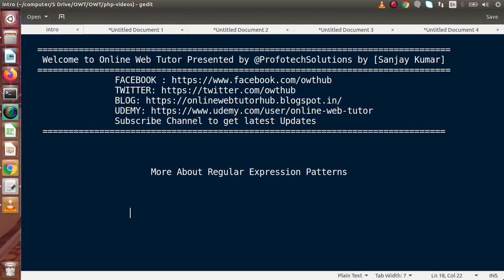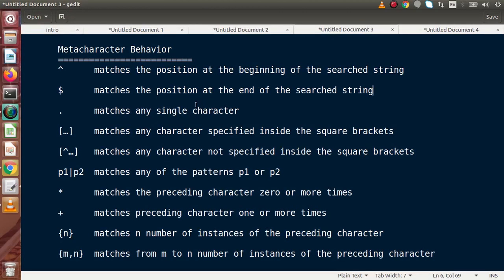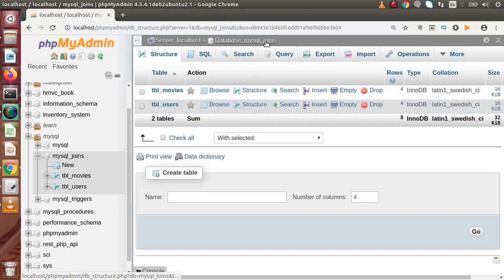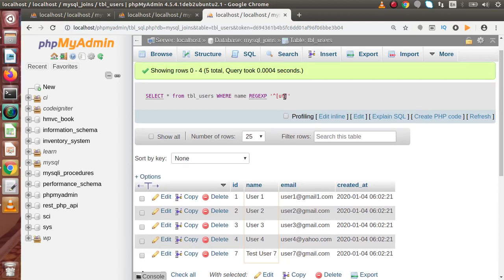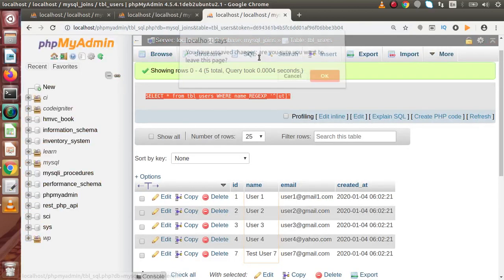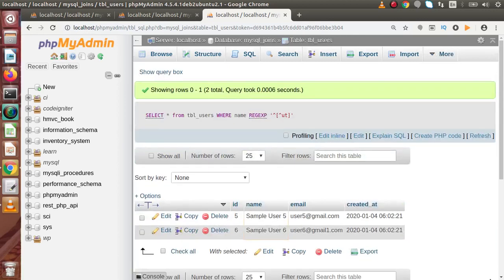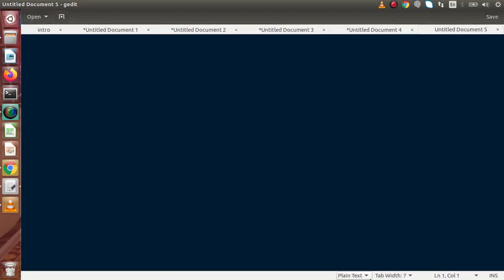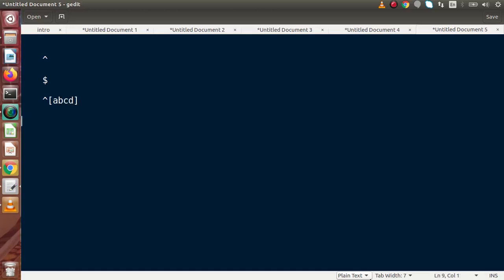More About Regular Expression Patterns in MySQL | REGEXP in MySQL | MySQL Regular Expression Concept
In this video we'll see:

Regular Expression in MySQL | REGEXP in MySQL | MySQL Regular Expressions Concept | MySQL REGEXP

What are regular expressions?
  A regular expression is a special string that describes a search pattern. It is a powerful
  tool that gives you a concise and flexible way to identify strings of text e.g.,
  characters, and words, based on patterns.

  A regular expression uses its own syntax that can be interpreted by a regular expression
  processor. A regular expression is widely used in almost platforms from programming
  languages to databases including MySQL.

  The advantage of using regular expression is that you are not limited to search for a
  string based on a fixed pattern with the percent sign (%) and underscore (_) in the LIKE
  operator. The regular expressions have more meta-characters to construct flexible patterns.

  The abbreviation of regular expressions is regex or regexp.

MySQL REGEXP operator
  MySQL adapts the regular expression implemented by Henry Spencer. MySQL allows you to
  match pattern right in the SQL statements by using REGEXP operator.

  Syntax
  SELECT
     column_list
  FROM
     table_name
  WHERE
     string_column REGEXP pattern;

Meta character Behaviour
 ^ matches the position at the beginning of the searched string

 $ matches the position at the end of the searched string

 . matches any single character

 […] matches any character specified inside the square brackets

 [^…] matches any character not specified inside the square brackets

 p1|p2 matches any of the patterns p1 or p2

 * matches the preceding character zero or more times

 + matches preceding character one or more times

 {n} matches n number of instances of the preceding character

 {m,n} matches from m to n number of instances of the preceding character